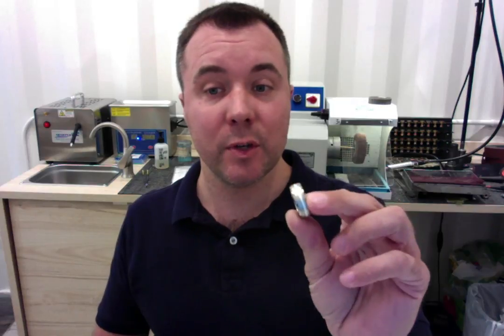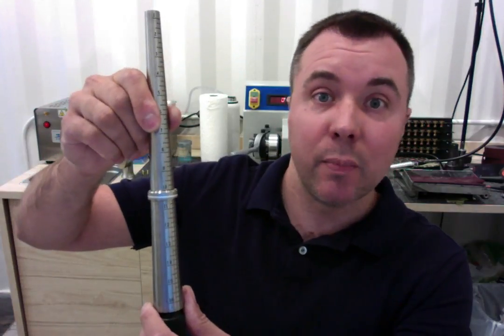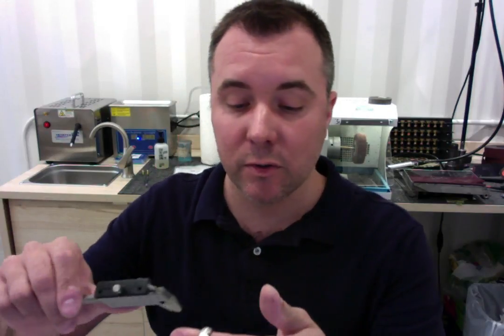Alissa B. Thank You and Quality Review of Spexton Titanium Silver Ring